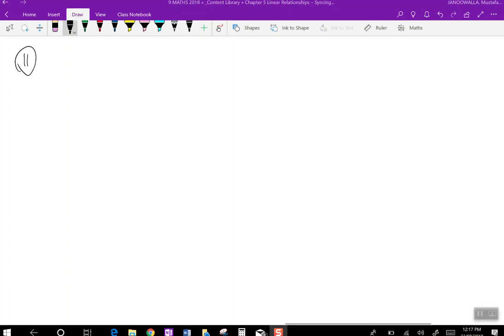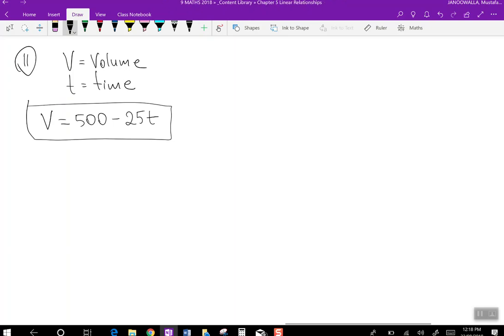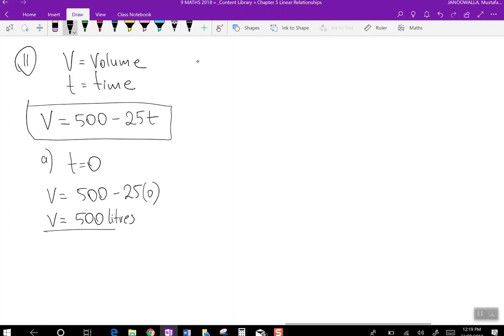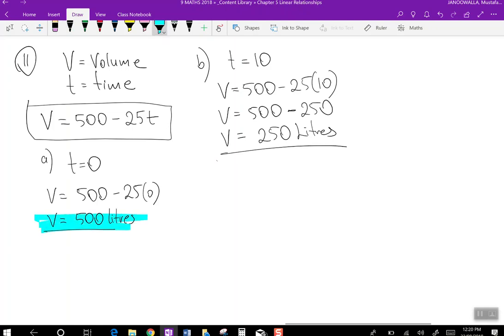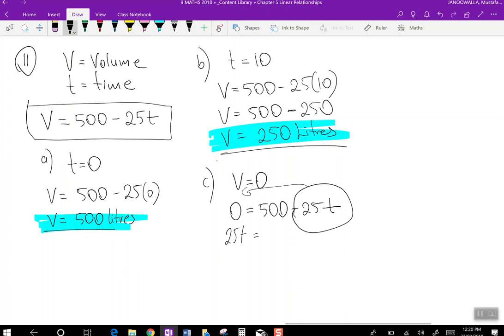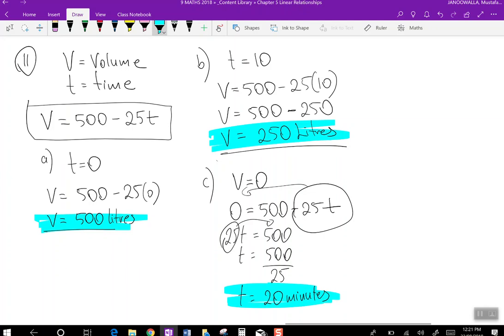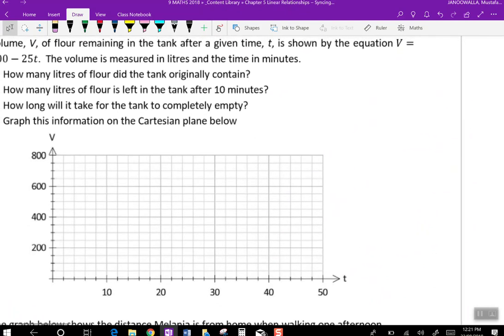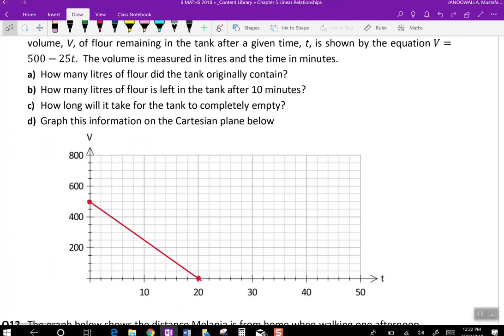Applying Linear Equations to Plot a Graph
Learning Goal: Students will be able to apply their knowledge on linear equations to plot a graph.